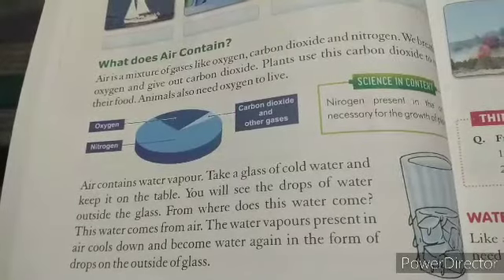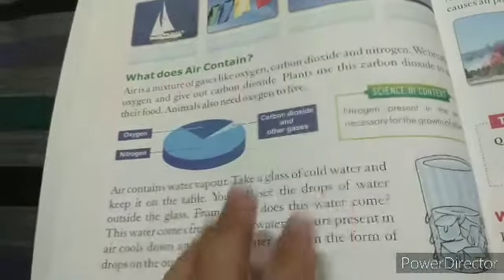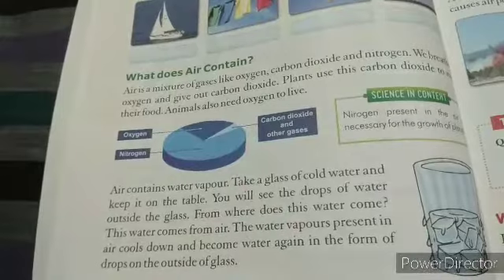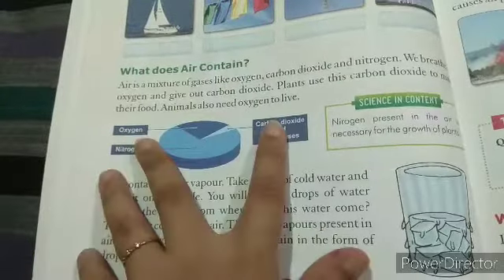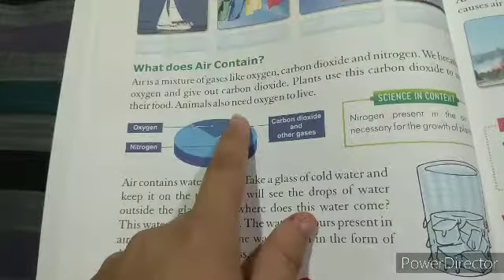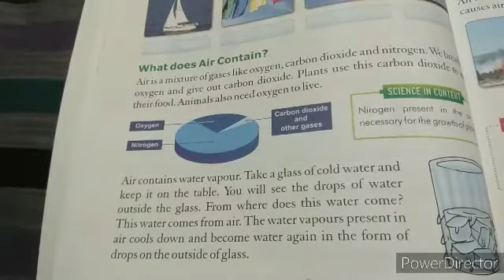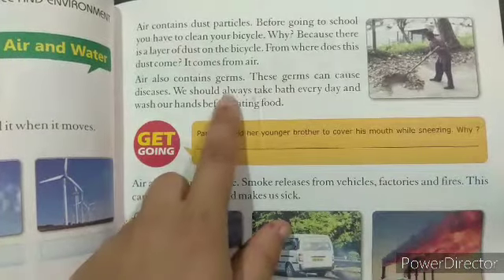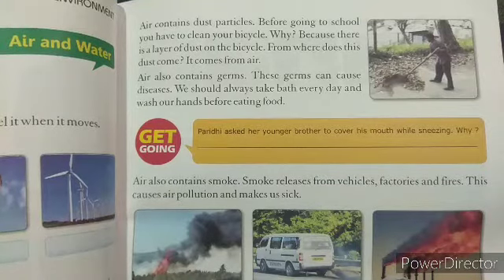Science class 3, chapter 8 {AIR AND WATER} explained. Joy and Campion School Sagar.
Questions answers and exercise. visit this link